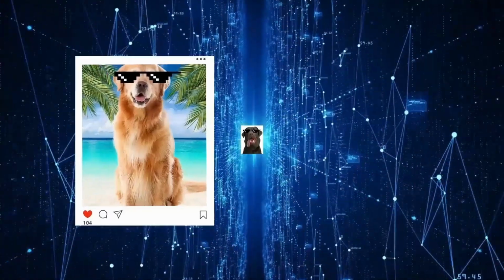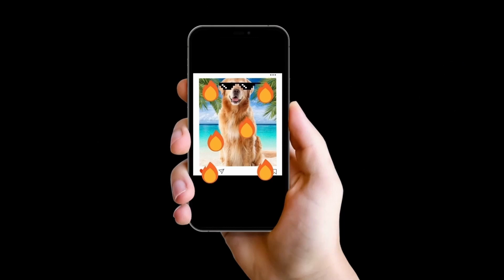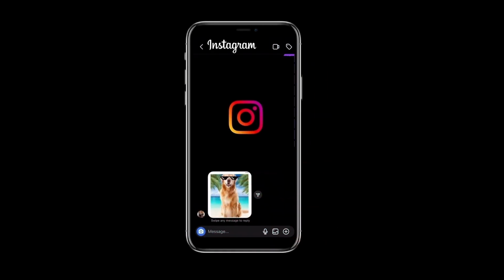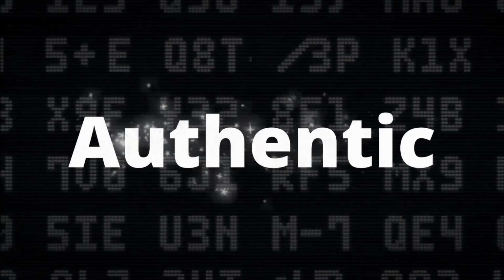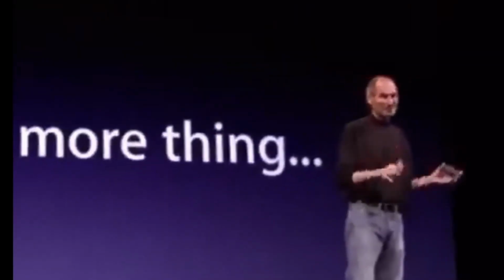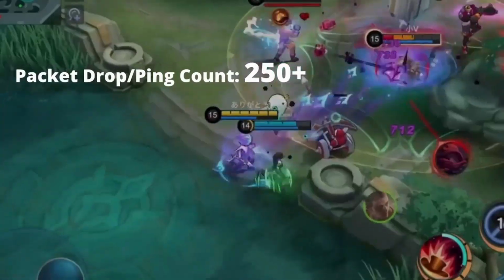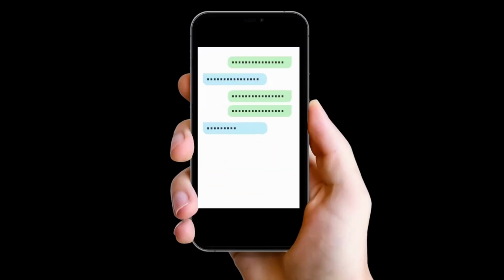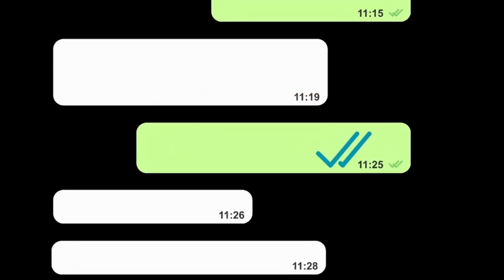Internet Explained For Gen-Z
Low-key fire content alert! This will break down the internet for Gen-Z in the most entertaining and informative way possible! Learn how the internet works, and how popular apps like Snapchat and Instagram fit into the picture. Get ready to be entertained and educated as we dive into the world of the internet! This ain't just edutainment, it's infotainment with a side of LOLs. Dropping knowledge bombs about how the internet works, from the memes to the magic behind your endless scrolling.  If you are Gen-Z this can be funny, if you are not Gen-Z then this could be funnier - enjoy.